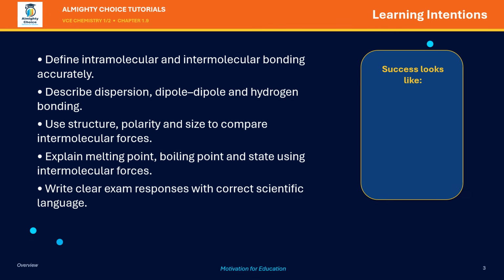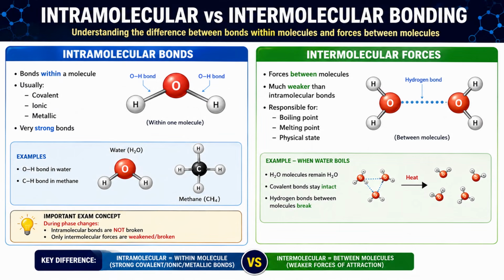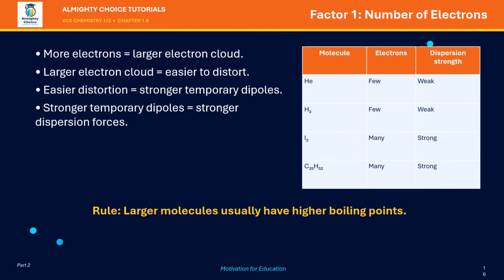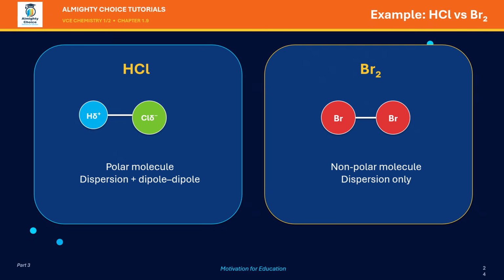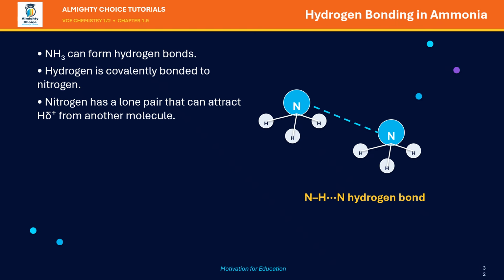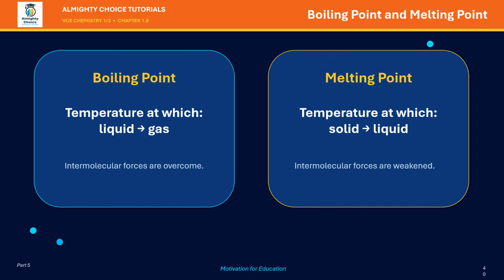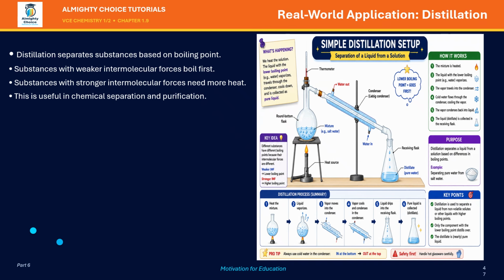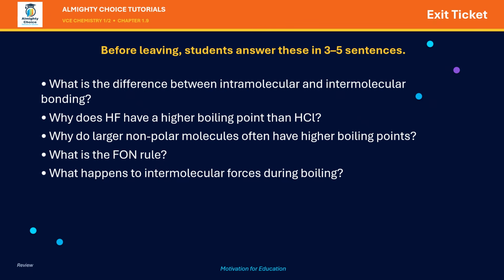Intermolecular Bonding Explained | VCE Chemistry Unit 1 & 2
Learn Intermolecular Bonding in VCE Chemistry Unit 1/2 with this full step-by-step lesson by Almighty Choice Tutorials.

In this video, we cover:
• Intramolecular vs intermolecular bonding
• Dispersion forces
• Dipole–dipole forces
• Hydrogen bonding
• The FON rule
• Boiling point trends
• Distillation
• Water and hydrogen bonding
• VCE exam tips and explanations

This lesson is designed to help students simplify difficult Chemistry concepts and improve SAC and exam performance.

• VCE Chemistry
• VCE Biology
• Maths
• English
• Exam preparation lessons

Almighty Choice Tutorials
Motivation for Education